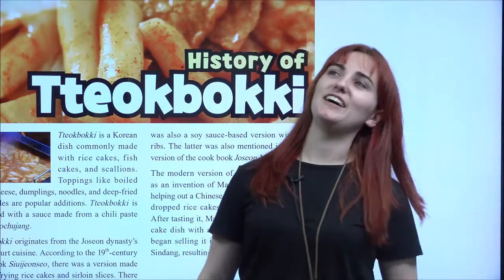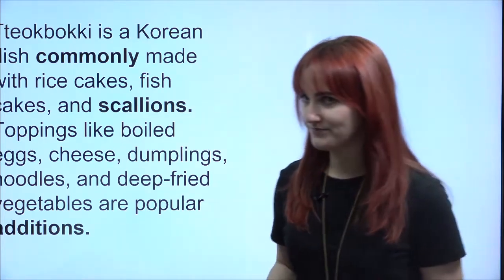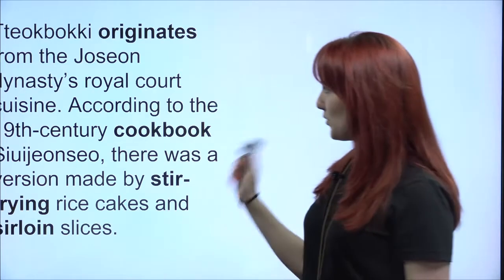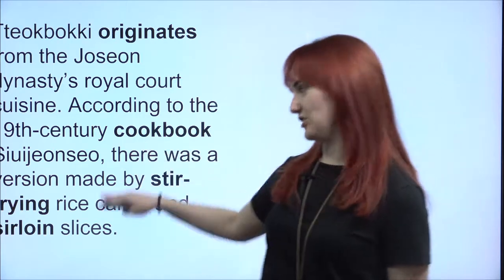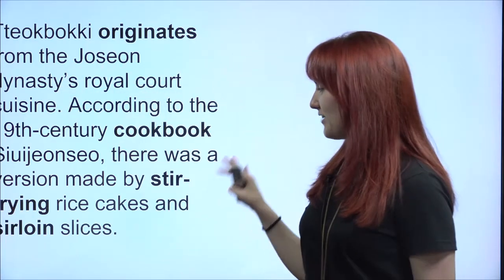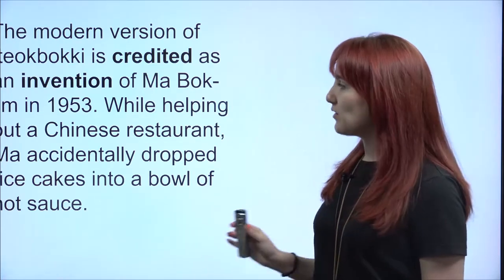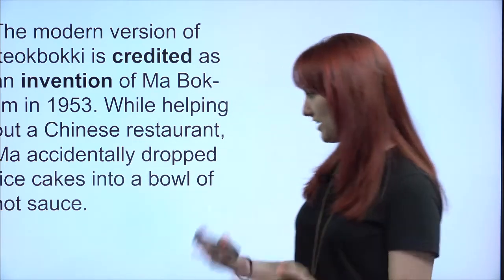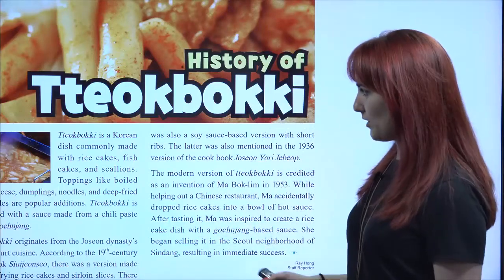[ 주니어타임즈 The Junior Times 856호 History] History of Tteokbokki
문법부터 회화, 단어, 독해까지 전 분야를 마스터 할 수 있는 영어교육 프로그램 THE JUNIOR TIMES!